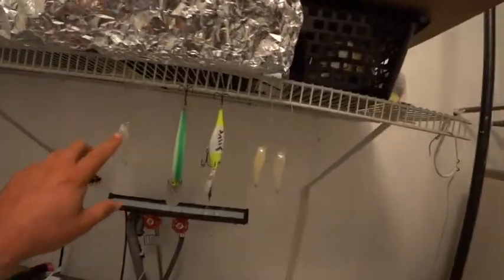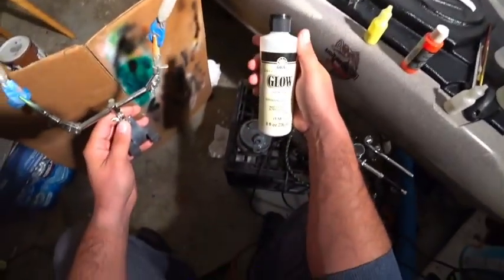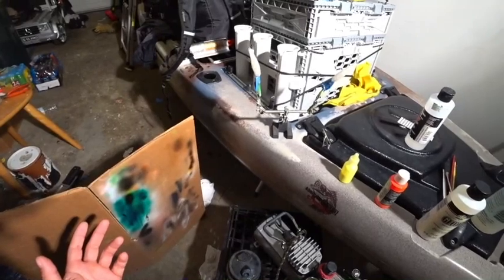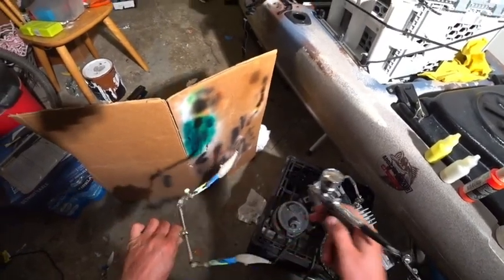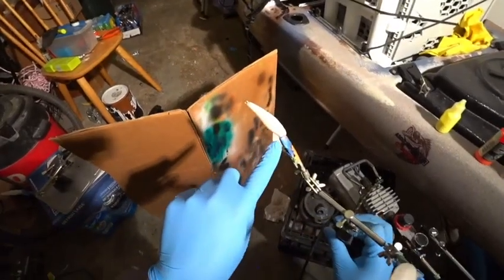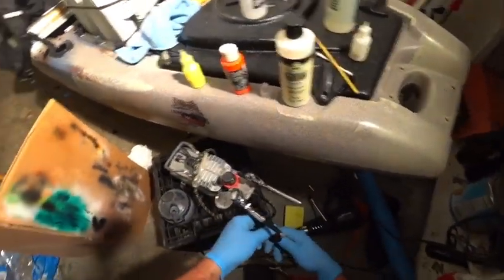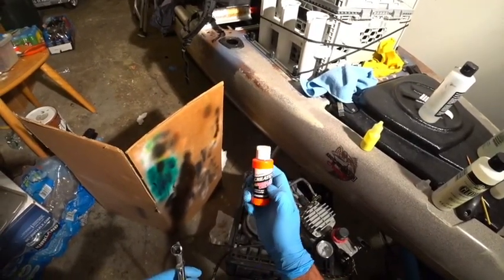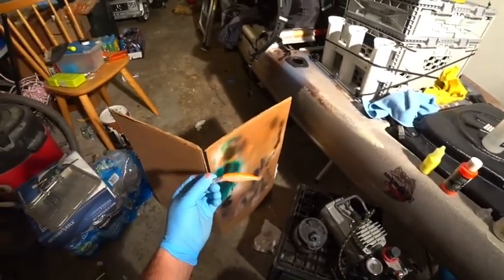How to paint Glow in dark Crankbaits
In this video, I will be showing you guys how to paint glow in dark Crankbaits that outlast store brands ten to 1, and if you like to buy some from me and support my channel please feel free to email me or DM in IG.
Glow in Dark paint : shorturl.at/sSY25